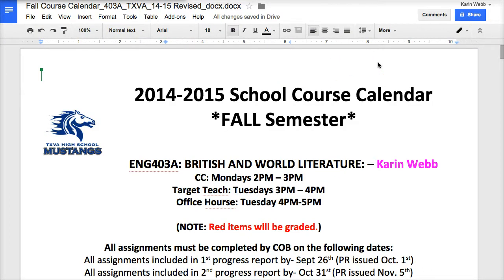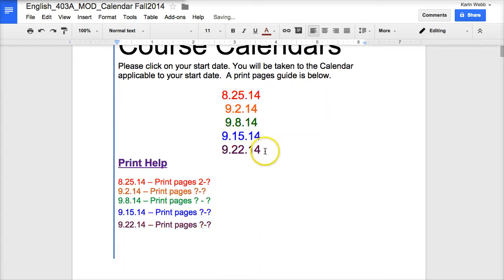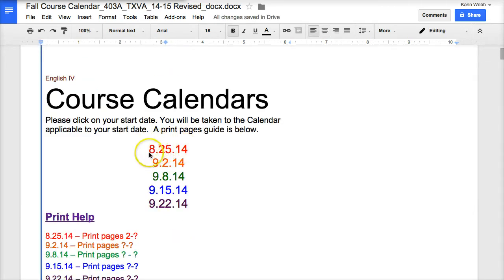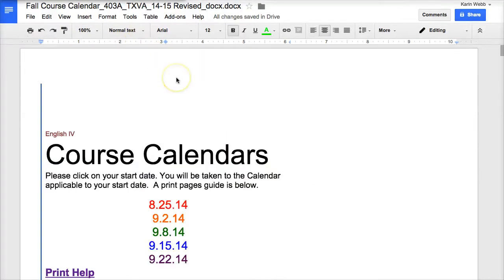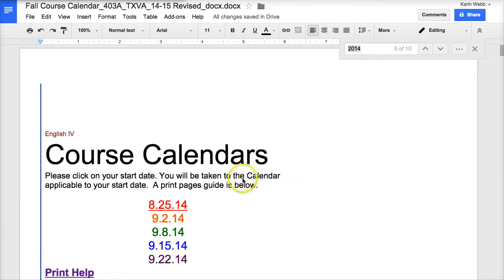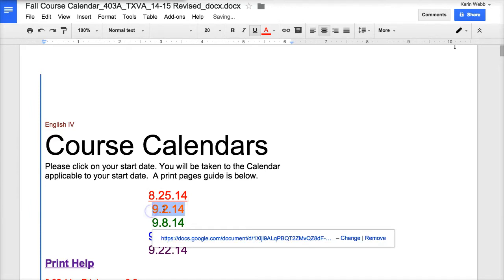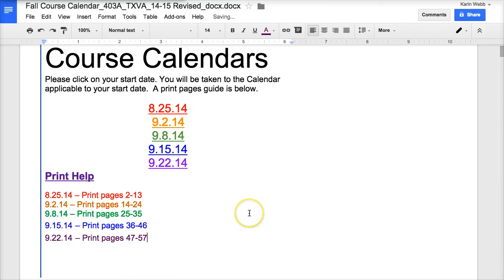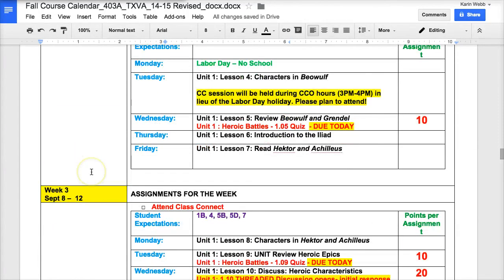Interactive Course Calendar